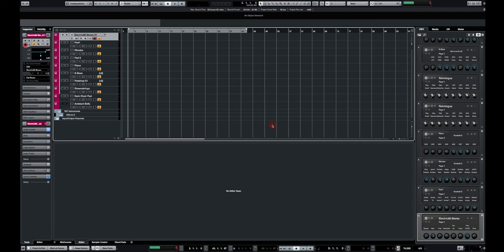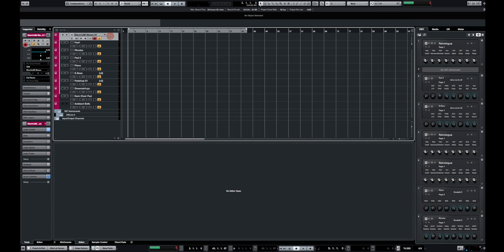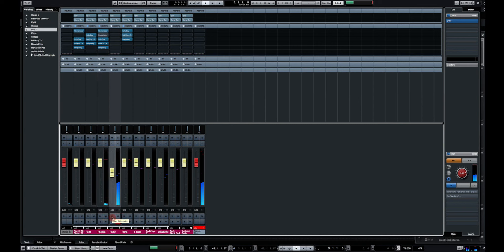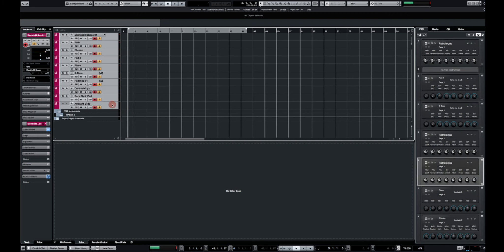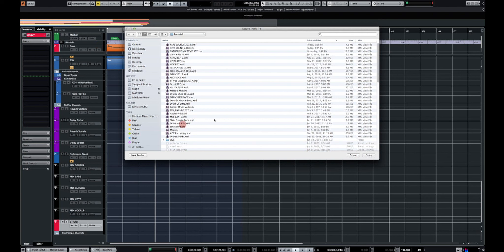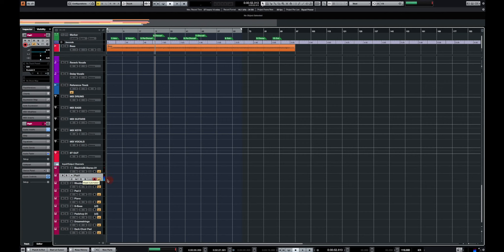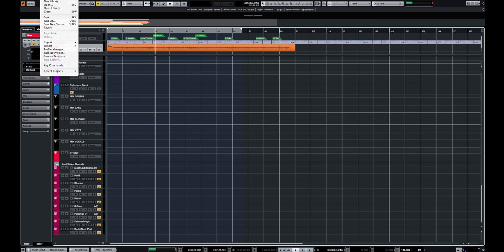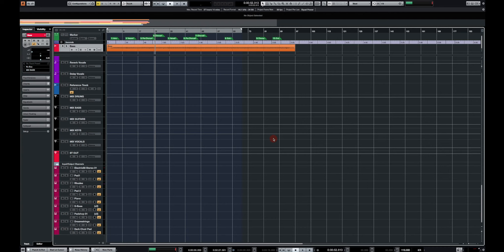SAVE TIME by using TRACK ARCHIVES in CUBASE 9.5 - mixdown.online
SAVE TIME by using TRACK ARCHIVES in CUBASE 9.5

Something that annoys me a lot is when you get in the studio to record music ideas or a new song, then you end up spending more time trying out different Virtual Instruments and sounds than recording music.

In this video, I will share with you a technique that I really like to use in Cubase that saves me a lot of time when I want to work with my "Go to' Virtual Instruments in an existing project.